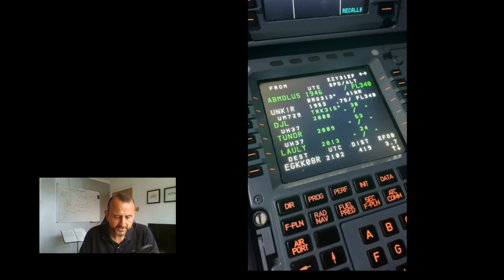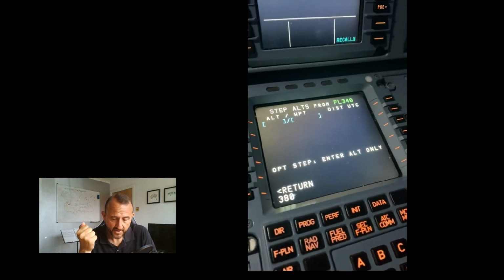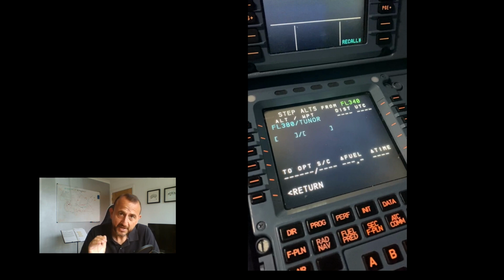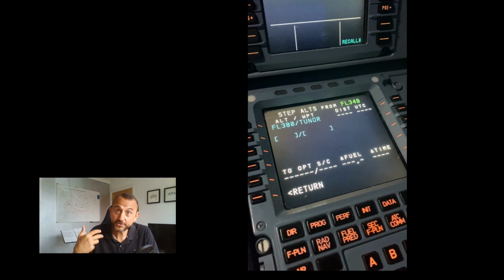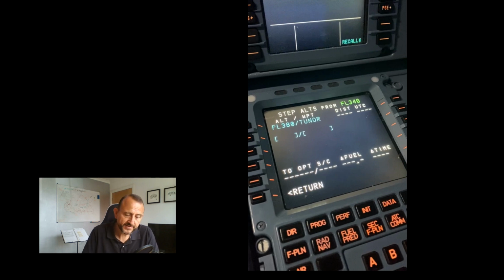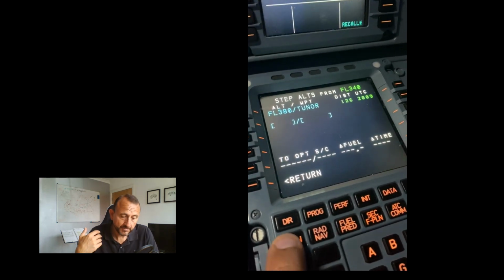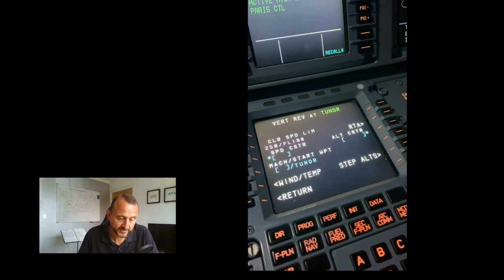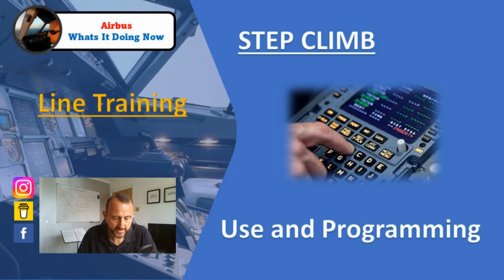Step Climb!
If you liked it please remember to 'Like'👍 as it really helps out the channel.

Keep Safe and Keep the plates spinning!